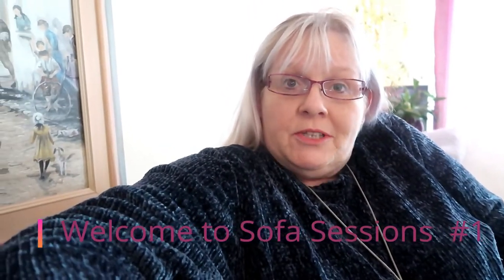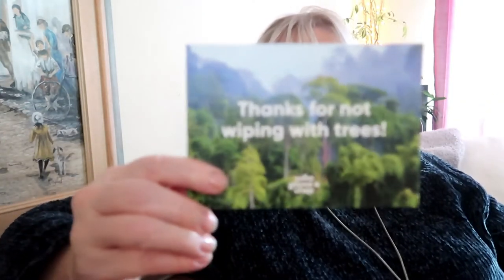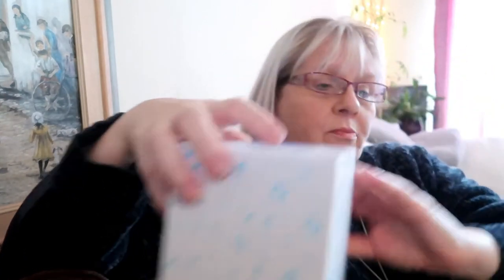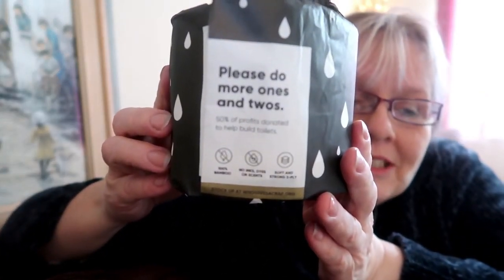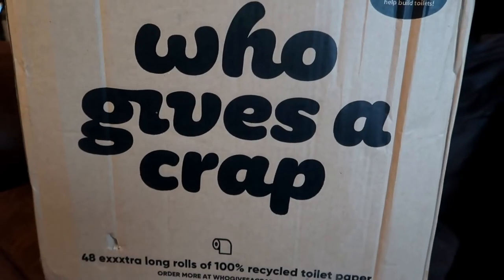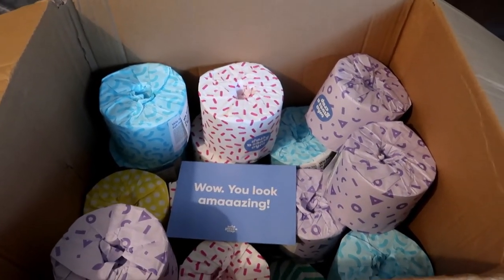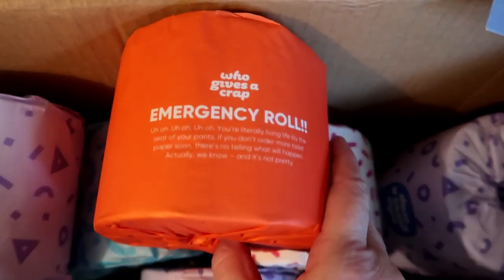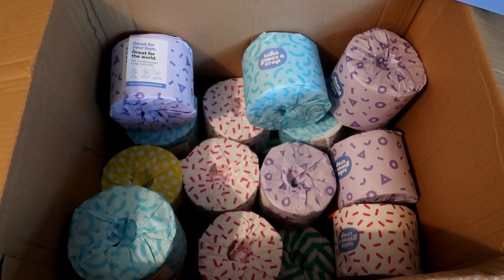UNBOXING of trial box from "Who Gives a Cr*p" & my large toilet roll delivery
Unboxing of the Trial Box From Who Gives A C**P! Plus my additional large box delivery of toilet rolls!

If you follow me and have seen my  video on the Zero Waste items I made for Christmas presents I promised to talk about this company.  So here it is my first Sofa Session with lots more to come.